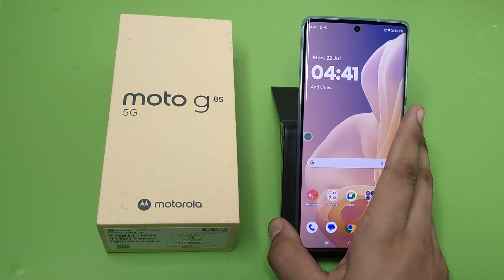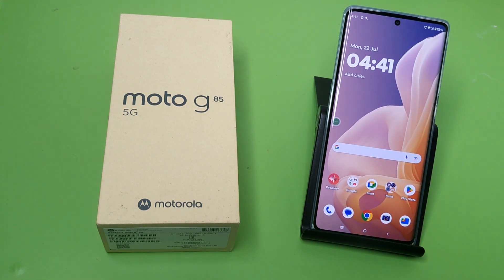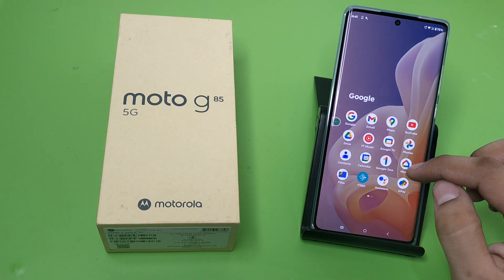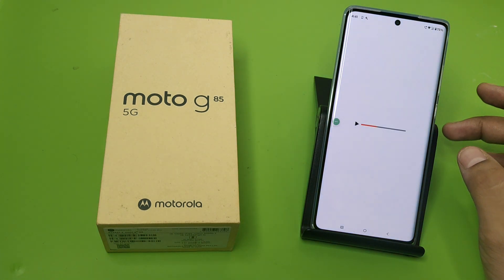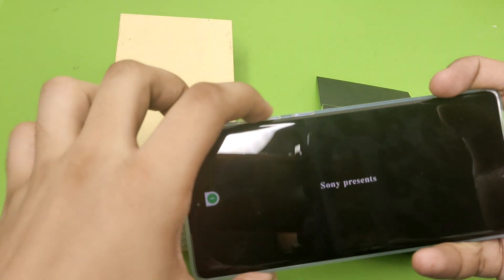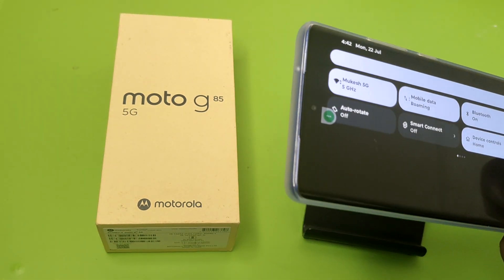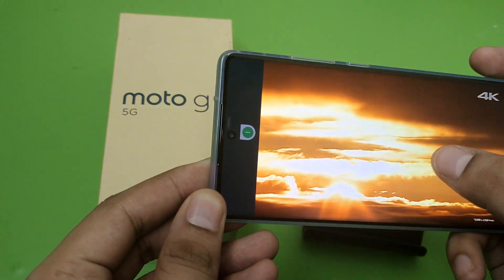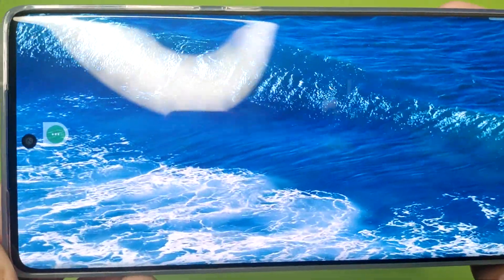Moto G85 5G: Youtube Video 4k Resolution - How to check YouTube video resolution on Motorola G85 5G